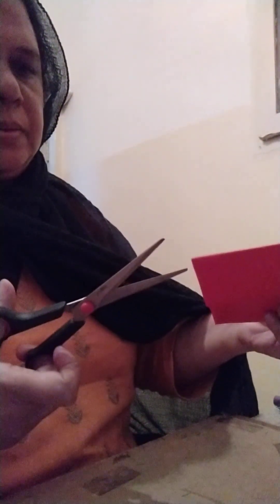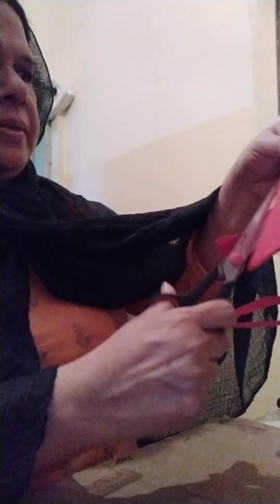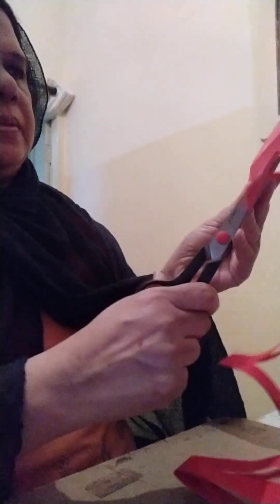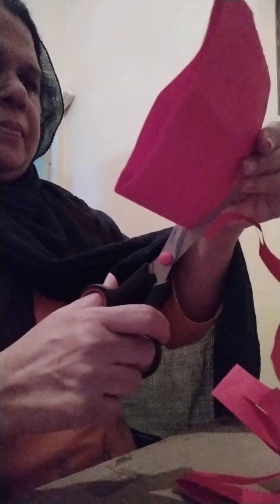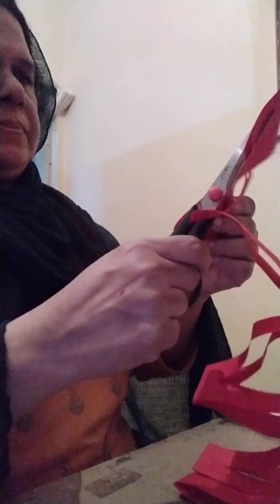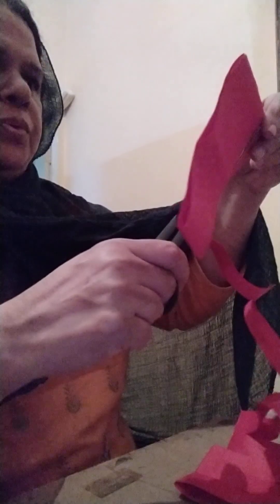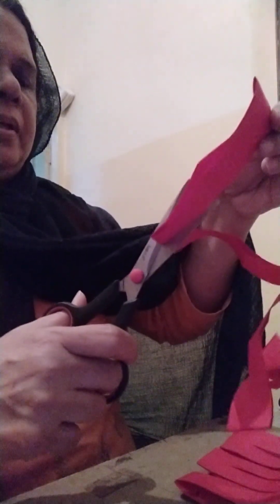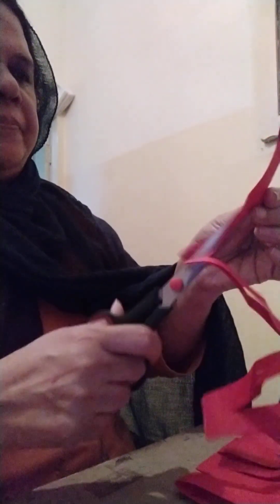$0.05 DIY Paper Garland - The Cheapest Craft Ever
Add a personal touch to your party decorations without breaking the bank! Learn how to make a beautiful DIY paper garland for just $0.05. This easy and budget-friendly craft project is perfect for weddings, baby showers, birthday parties, and any other celebration. With just a few simple materials, including colored paper, scissors, and string, you can create a stunning garland that will impress your guests. Follow along with this step-by-step tutorial to make your own paper garland and add a pop of color to your party decor.# aartz-bxz